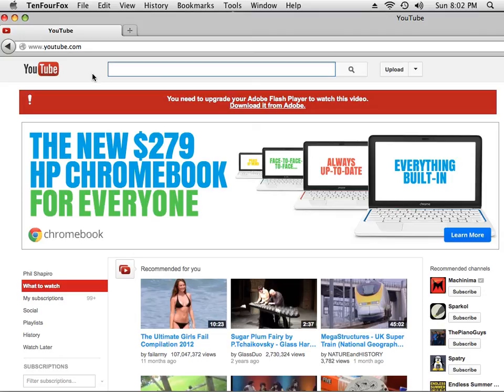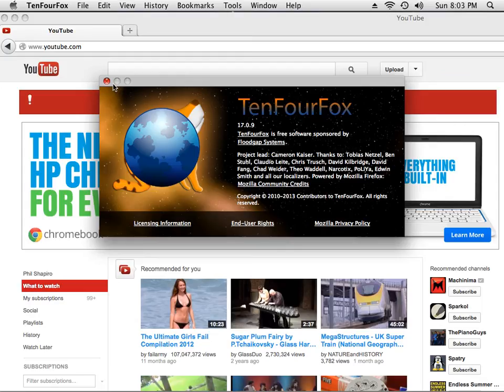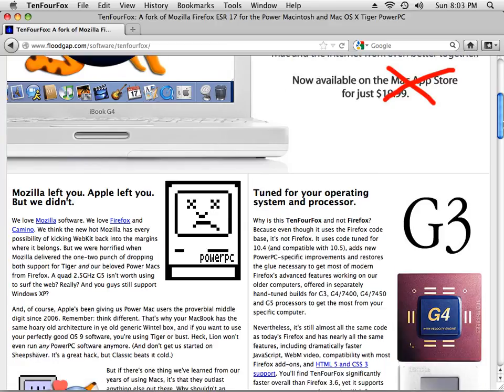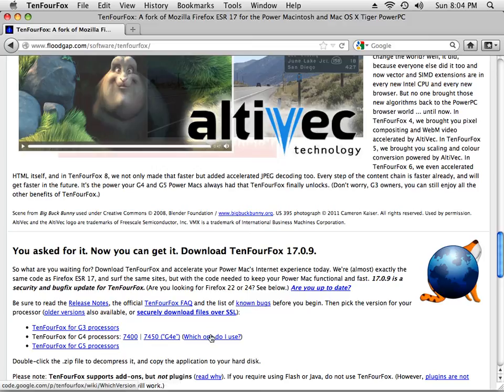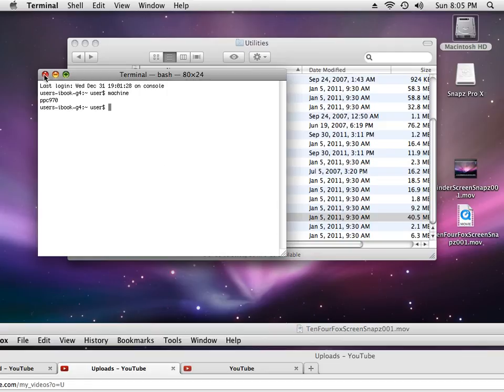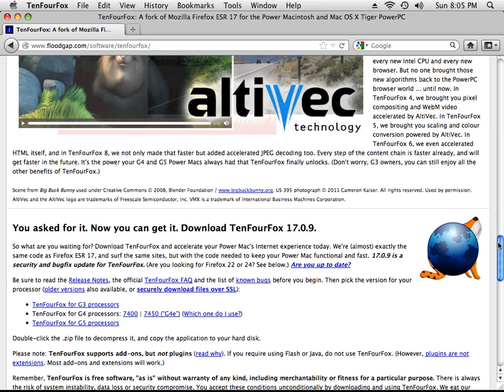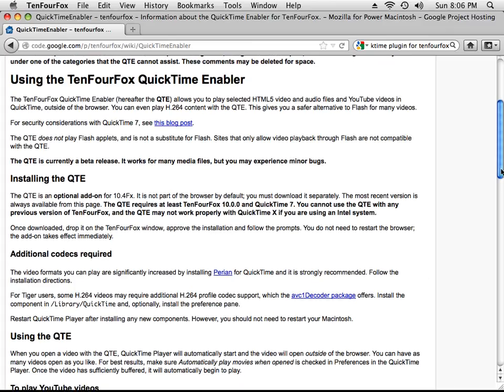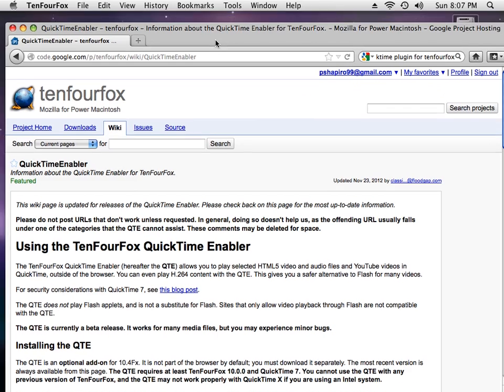Using TenFourFox browser on PowerPC Macs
This wonderful browser runs on iMac G3's, PowerBook G3, iBook G3's, iMac G4's, PowerBook G4's, iBook G4's, and iMac G5's.  All you need is Mac OS 10.4 (Tiger) or higher.  This browser is based on Mozilla Firefox -- but is totally up-to-date and current with web technologies.  (Mozilla Firefox stopped development for PowerPC Macs about two years ago.)